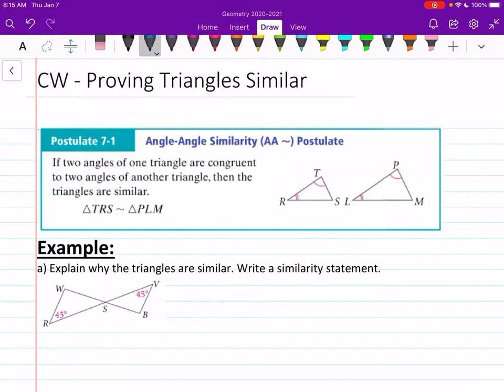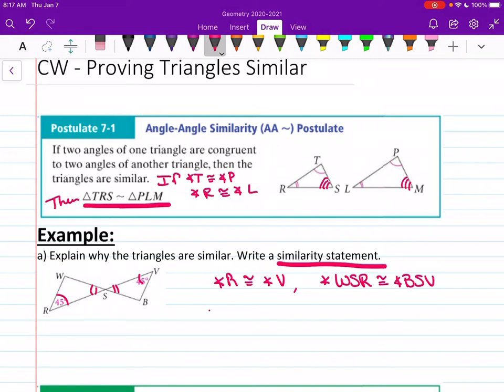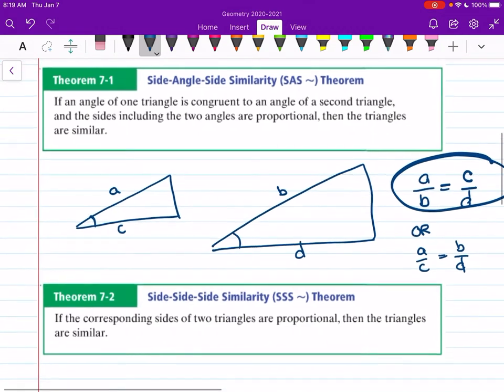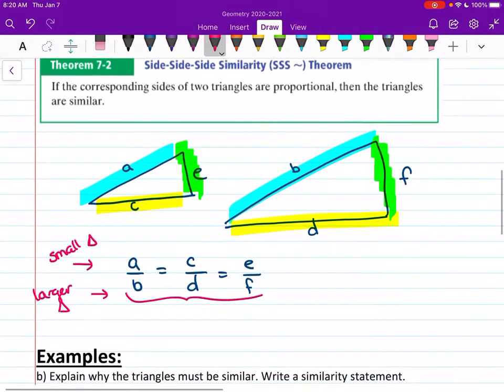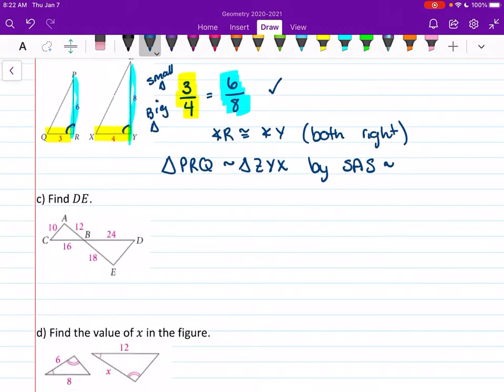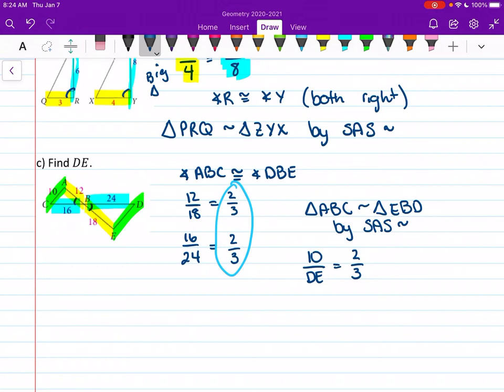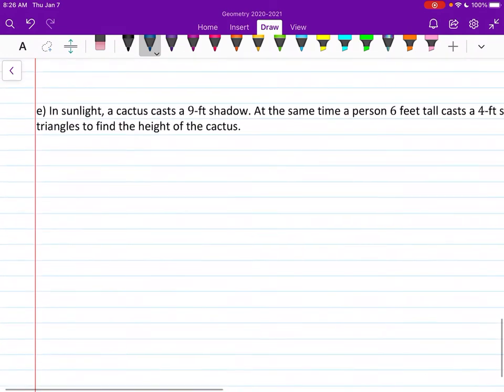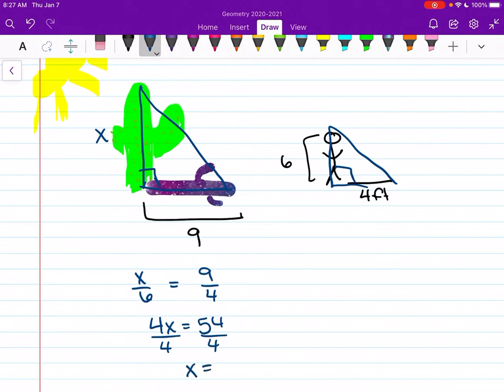CW - Proving Triangles Similar